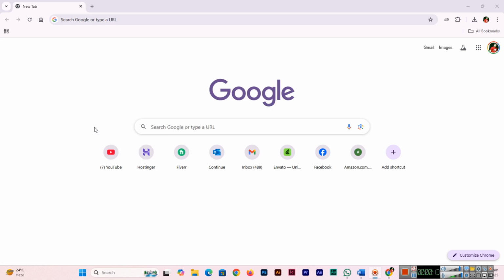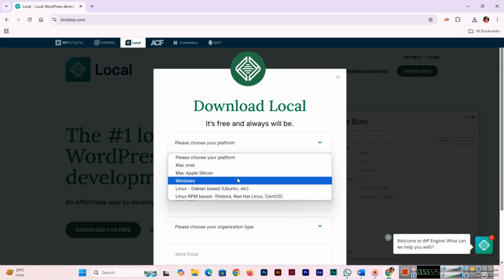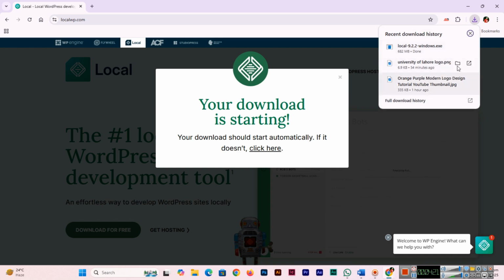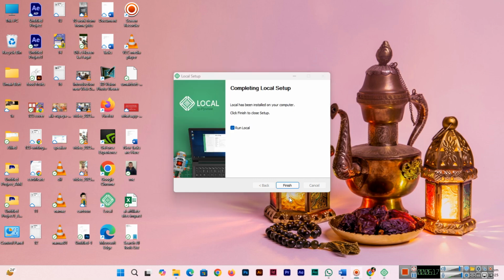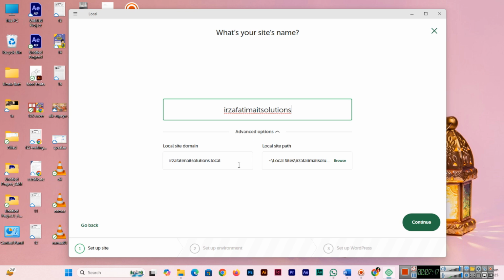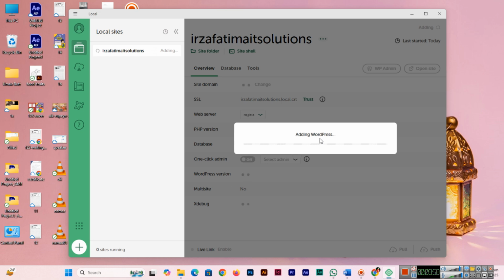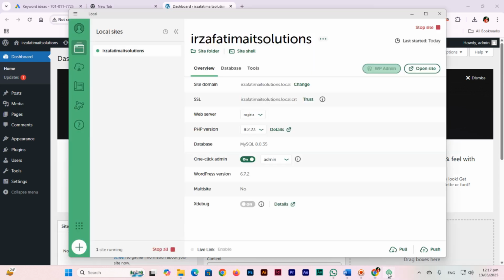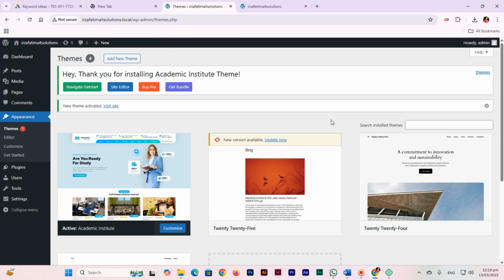How to Set Up a WordPress Site in Seconds with Local by Flywheel | Easy Step-by-Step Tutorial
Learn how to set up a WordPress website using Local by Flywheel in seconds! In this tutorial video, I will show you how to create a local WordPress site effortlessly using LocalFlywheel. Whether you are a beginner or an expert developer, this tool makes WordPress development easier and faster than ever.
👉  What You'll Learn:
✅ How to download and install Local by Flywheel
✅ How to create a new WordPress site in seconds
✅ Logging into your Local WordPress site
✅ Installing theme
💡 Why Use Local by Flywheel?
✅ Free and easy to use
✅ Perfect for testing and development